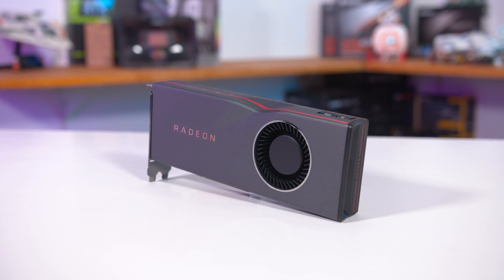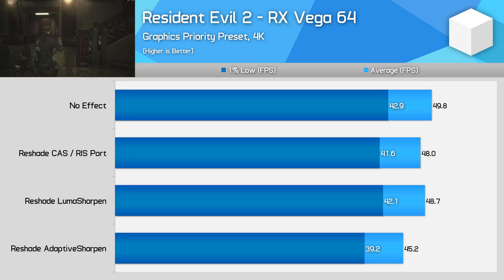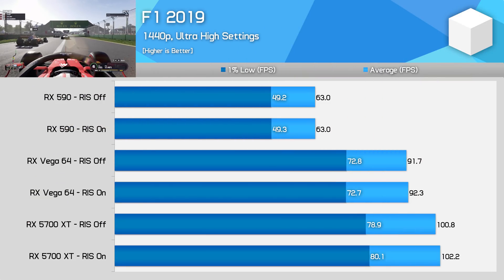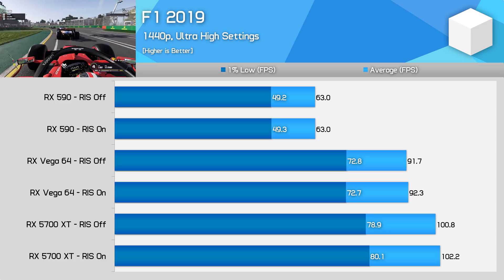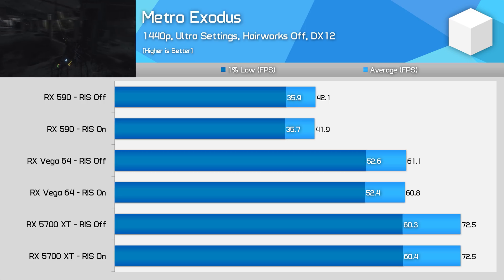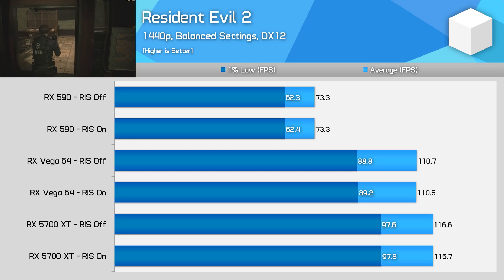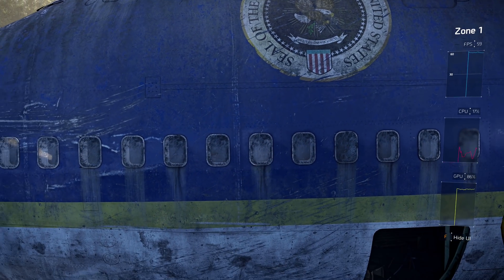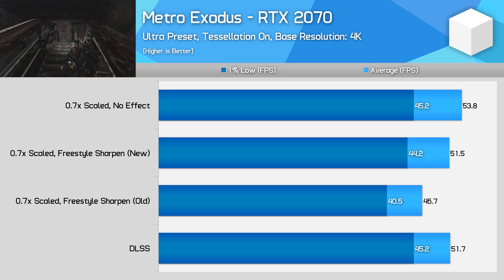AMD Surprises! Radeon Sharpening on Vega & Polaris Tested, Compared to Nvidia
AMD Surprises! Radeon Sharpening on Vega and Polaris Tested, Compared to Nvidia Sharpening